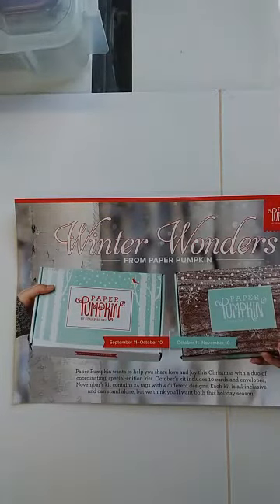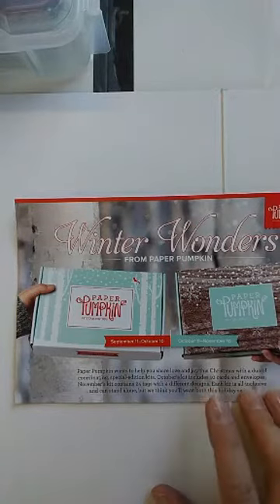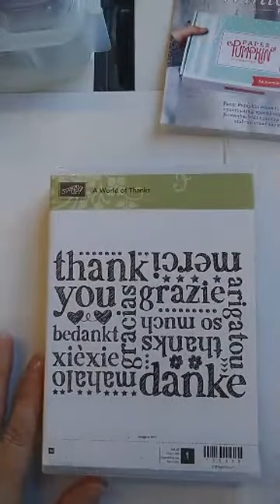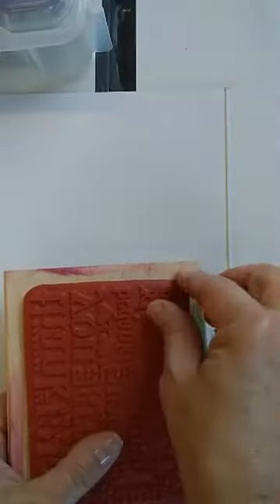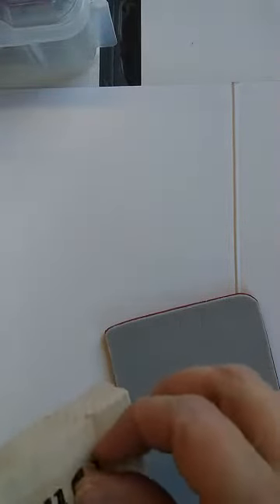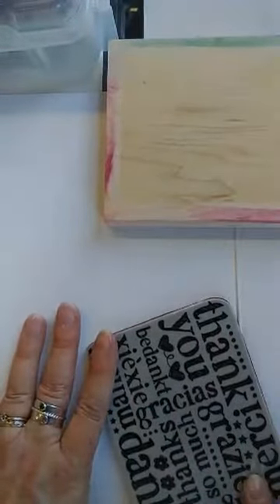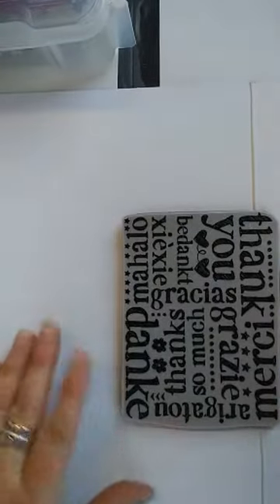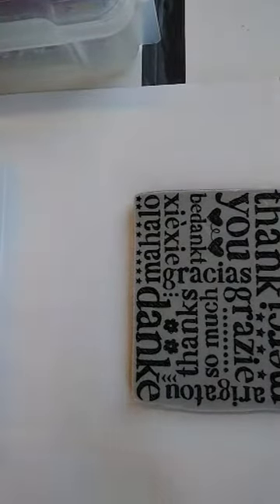converting wood stamps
Do you have lots of stamps on wood blocks that are taking up too much space? Try converting them so you can use them with your acrylic blocks!